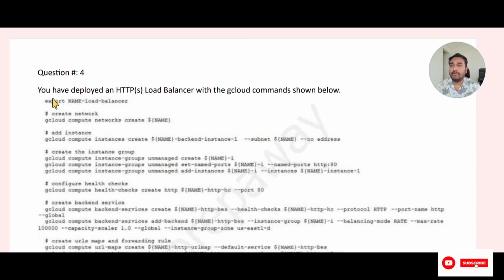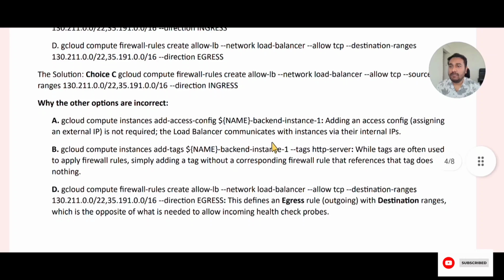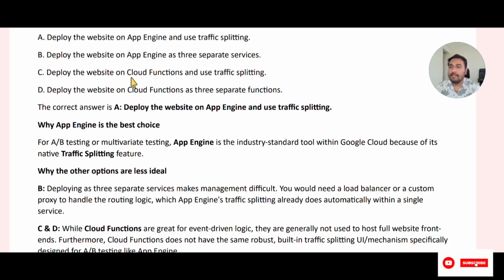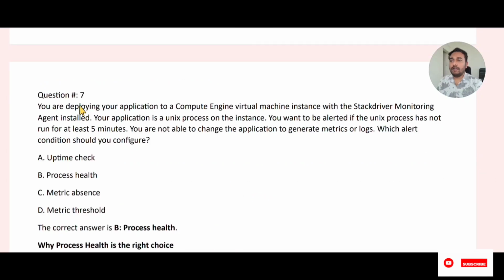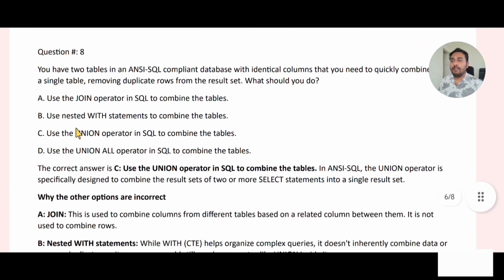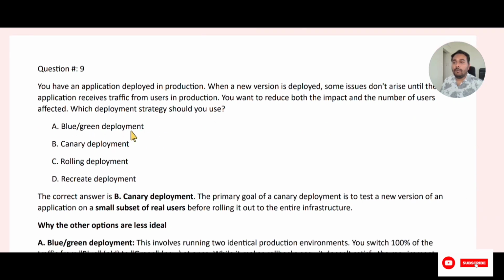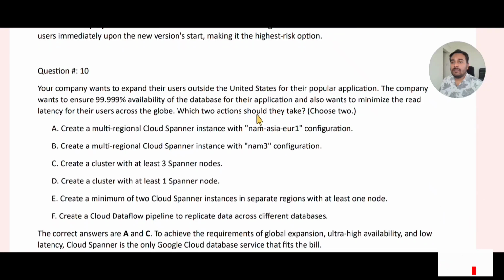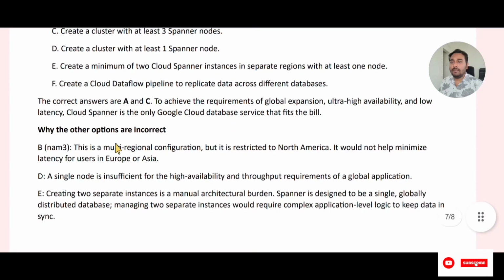GCP Professional Cloud Developer Practice Question 4 to 10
Headline: Accelerate your exam prep! We tackle 7 realistic practice questions (4-10) for the Google Cloud Professional Cloud Developer Exam. ☁️🚀

Body: Welcome to this intensive practice session for the Google Cloud Professional Cloud Developer Certification! In this video, we move quickly through Questions 4 to 10, covering a wide range of topics essential for the exam.

Instead of just giving you the answers, I walk you through the logic for each scenario, helping you identify the "distractors" (wrong answers) and understand the Google Cloud best practices required to pass.

📚 Topics covered in this session:

Serverless: Cloud Run & Cloud Functions event triggers.

Databases: When to use Firestore vs. Cloud SQL vs. Spanner.

DevOps: CI/CD pipelines with Cloud Build.

Observability: Using Cloud Trace and Debugger to fix performance issues.

Kubernetes: GKE pod scaling and deployment strategies.